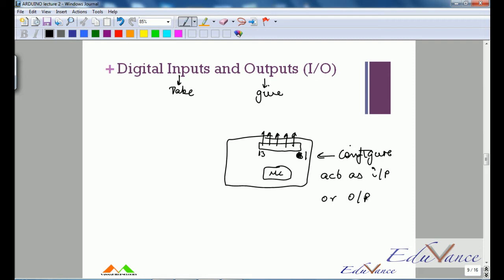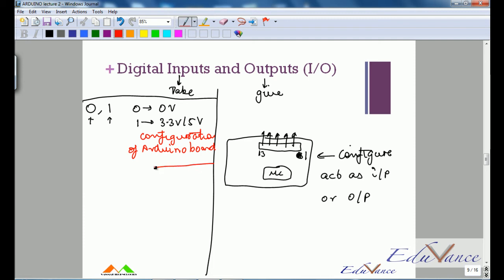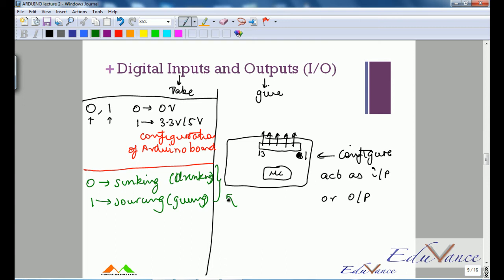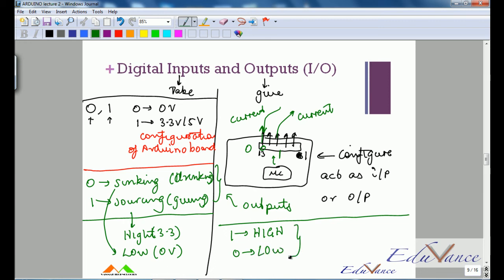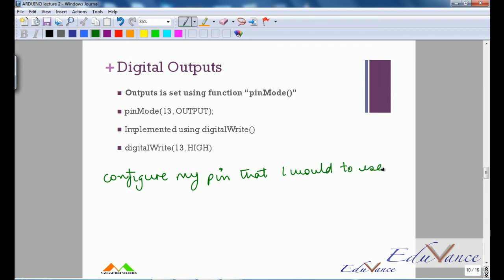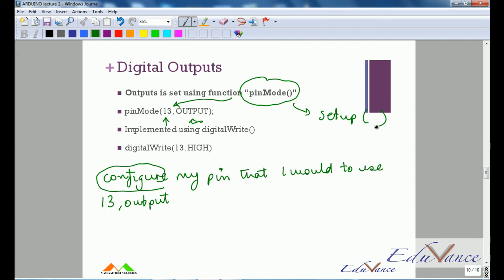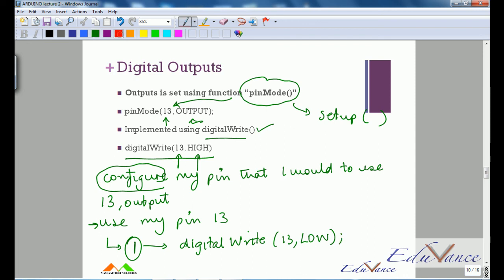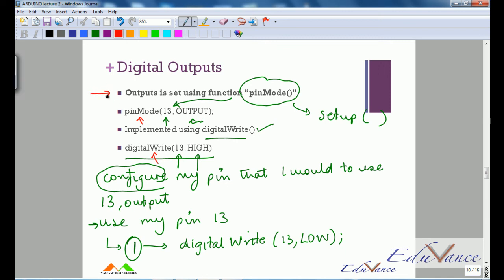Arduino Lecture 3 Digital Outputs